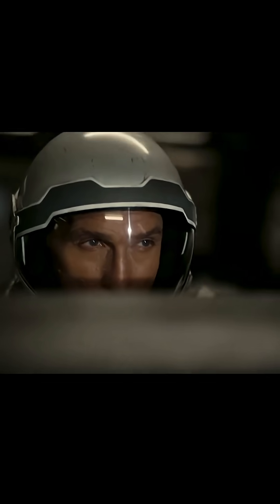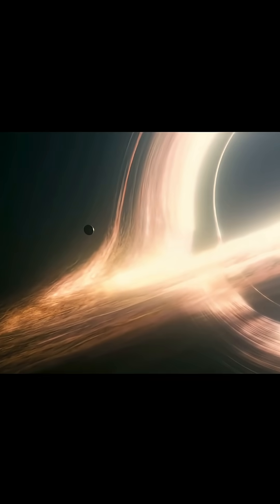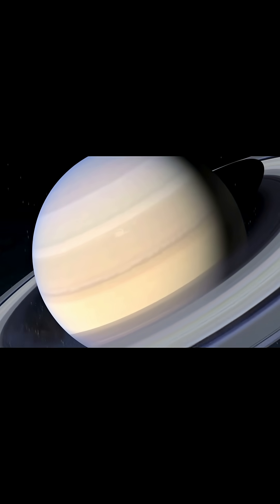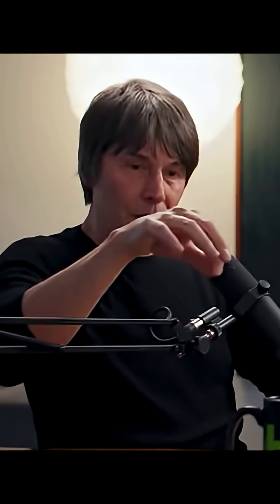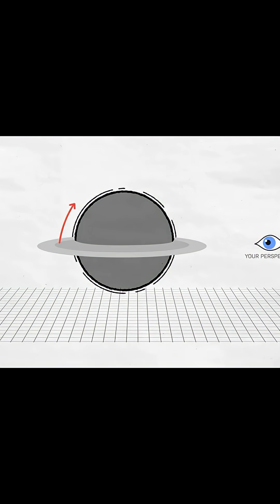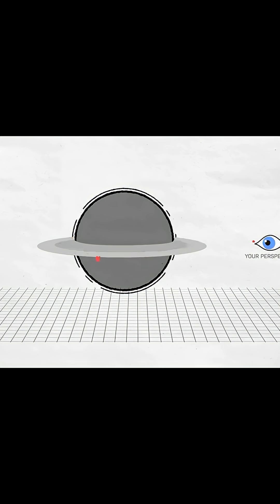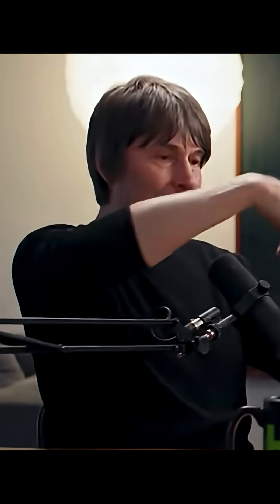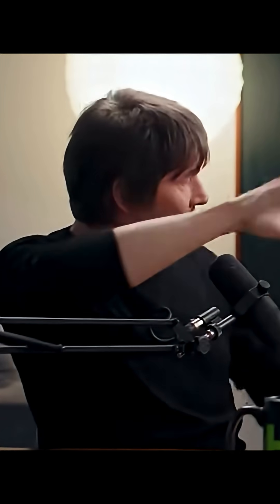The AMAZING WAYS Black Holes Warp Space and Light from the Accretion Disk | Brian Cox Edit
What do black holes really look like?

Brian Cox dives deeper into black holes! Brian Cox explains the first two images ever captured of black holes, including the mysterious accretion disk and the black hole at the center of galaxy M81.

If you enjoy Brian Cox’s work, please support the original creators by visiting their channels and watching the full interviews.

We are not healthcare professionals, and the information shared in this video should not be considered a substitute for personalized medical advice, diagnosis, or treatment. If you experience persistent difficulties falling asleep, staying asleep, or notice a decline in the quality of your sleep despite trying the techniques outlined in this video, we strongly advise you to seek guidance from a qualified healthcare professional.

Special thanks to pixabay.com, pexels.com, and slip.stream for their awesome collection of free content!